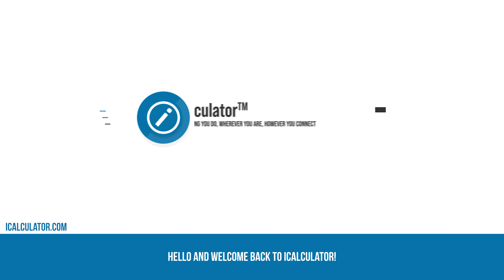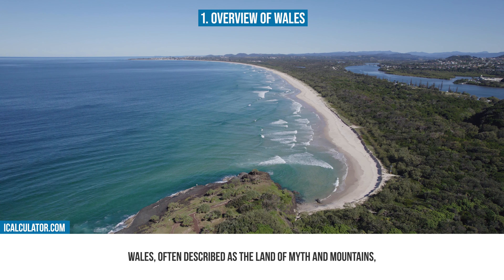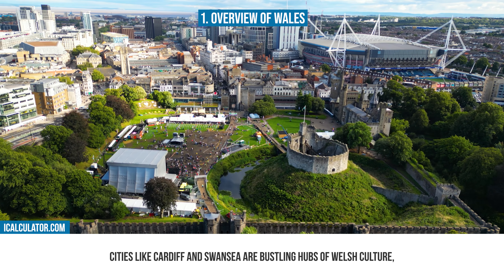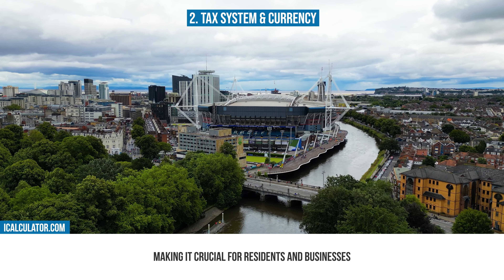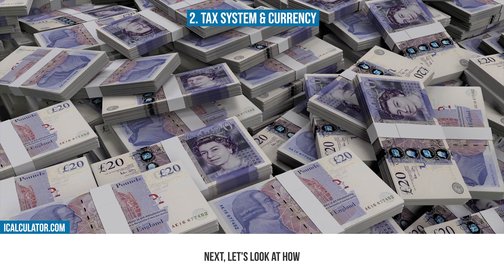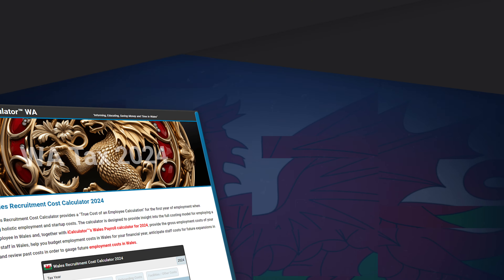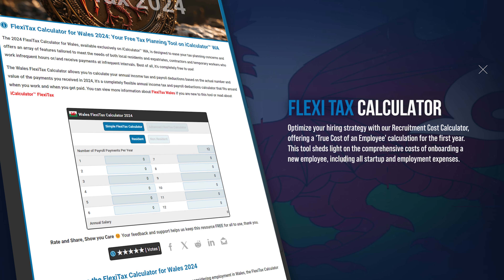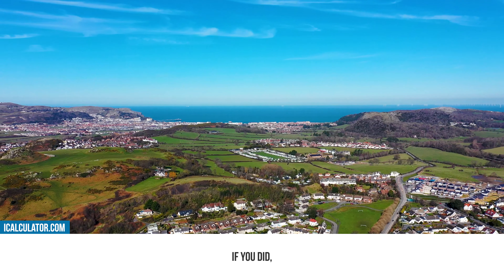Wales Tax System - A Brief Overview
Explore the intricacies of the Tax Benefits, Deductions, Credits, and Exemptions in Wales with us at iCalculator. This video is a comprehensive guide to help you understand and make the most of the Welsh tax system. Ideal for residents, expats, and business owners, our video sheds light on how you can optimize your tax savings and effectively navigate the tax regulations in Wales.

🔄 Share: Spread the knowledge of tax savings in Wales.

📚 Chapters:
0:00 Introduction
0:17 Topics
0:47 Overview of Wales
1:44 Tax System & Currency in Wales
2:42 iCalculator Tools
4:07 Conclusion